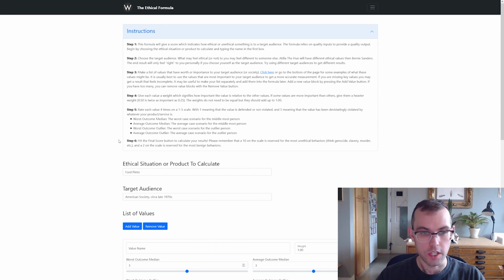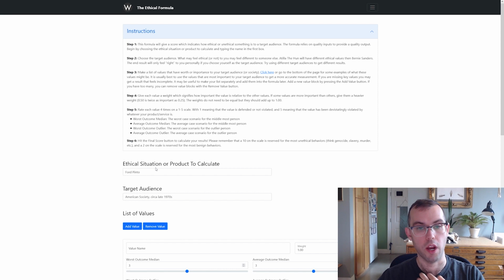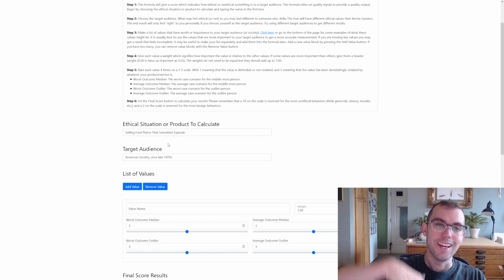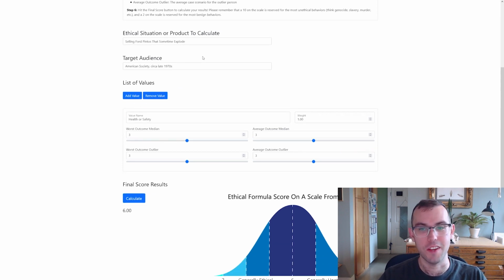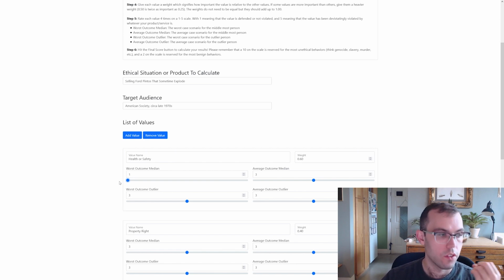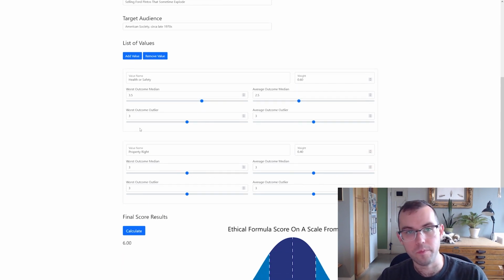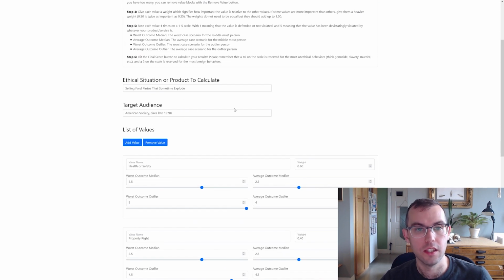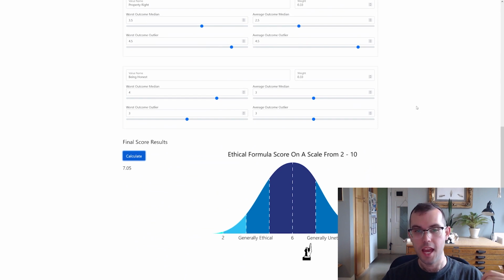Ethical Formula Walk-Through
A video walk-through of how to use the Ethical Formula